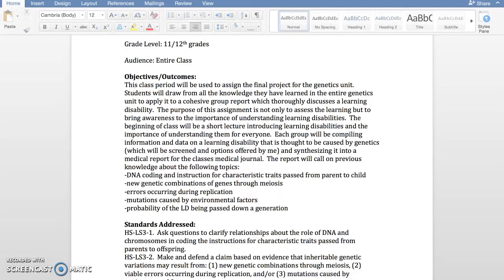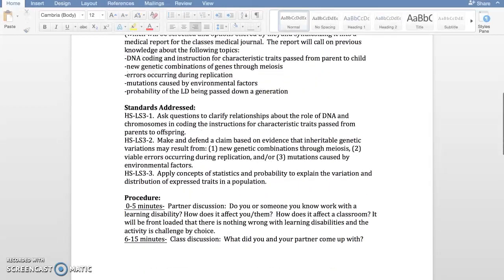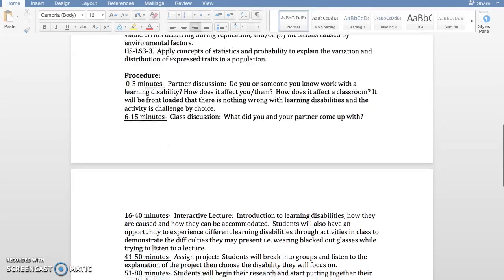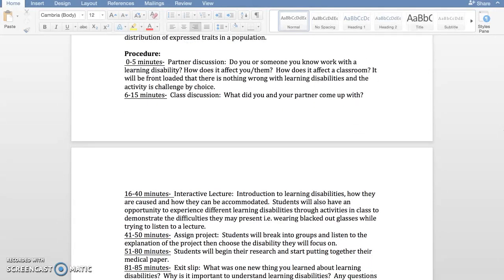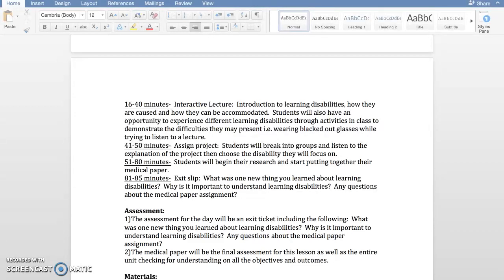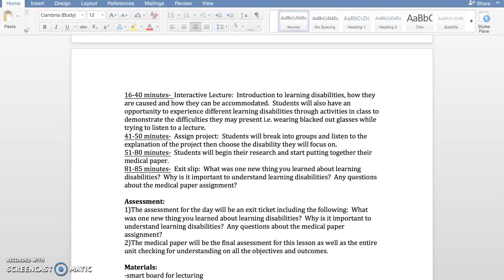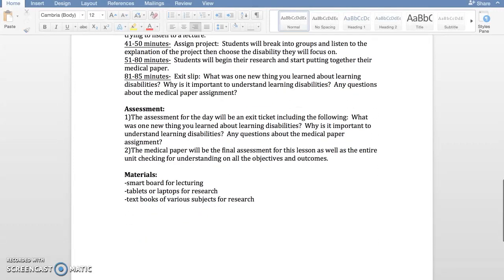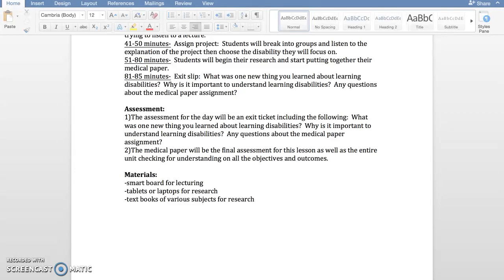Learning Disabilities Lesson Plan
My lesson plan for learning disabilities and genetics EDTE 451